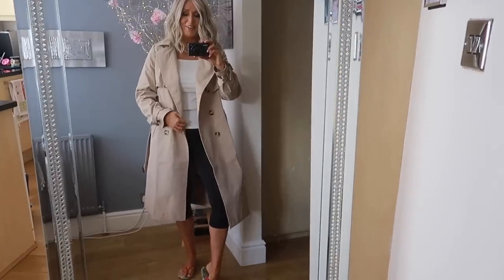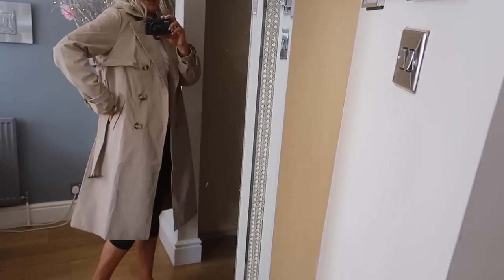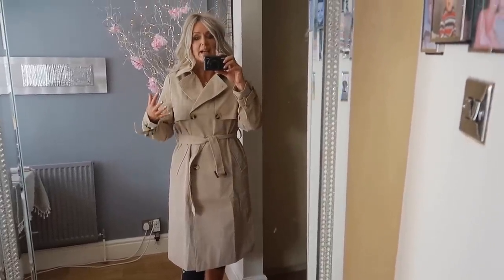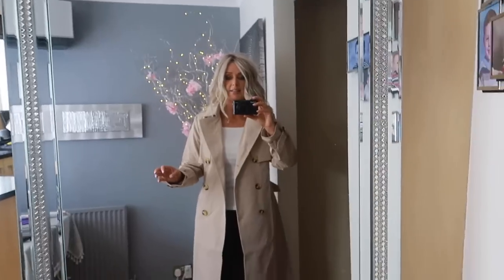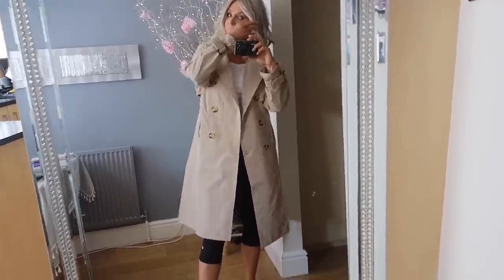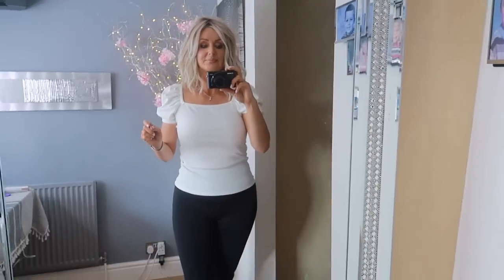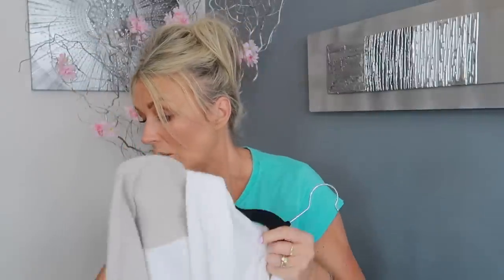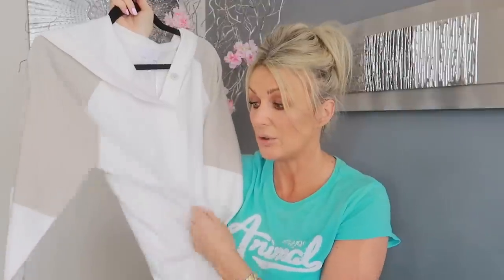Shopping For Autumn/Fall, Ghosts And Repotting My Orchid - Monday Vlog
Trench coat (the colour stated on the website is Khaki but as you saw it is a light beige)

L'oreal Wonder water

Reiss collage jumper(sold out)

Zara joggers(M)

White Company Hoodie(M)

M&S knitted hoodie(M)